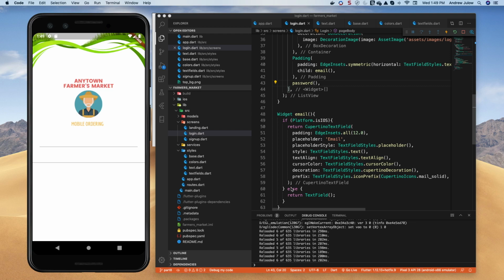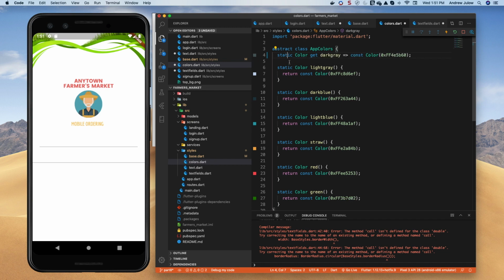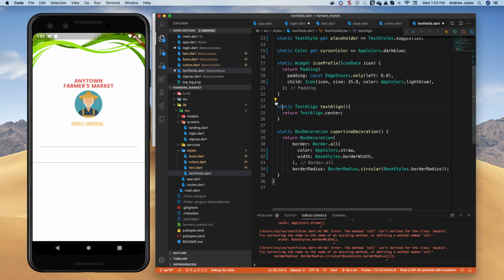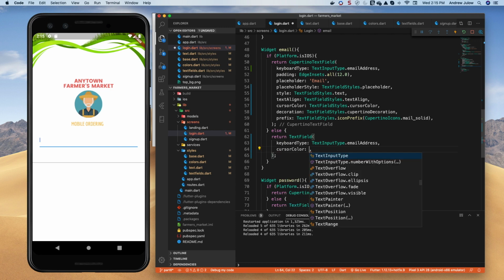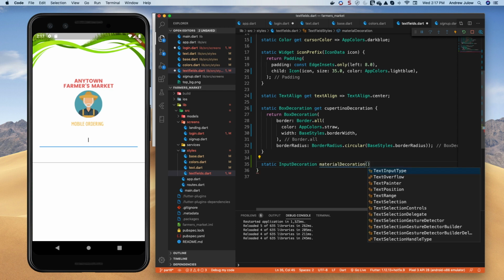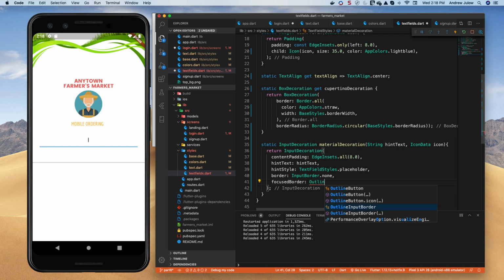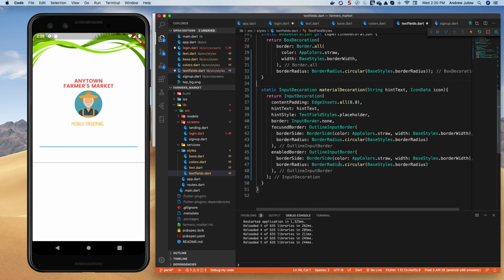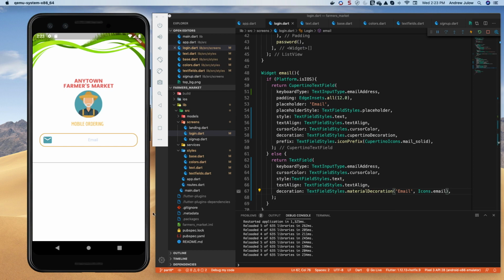Farmer's Market Mobile Orders with Flutter, Part 8: Material TextField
In the eigth episode we continue building the login UI with the Material TextField Styles.  You will need an Android device or emulator running to see the style changes.